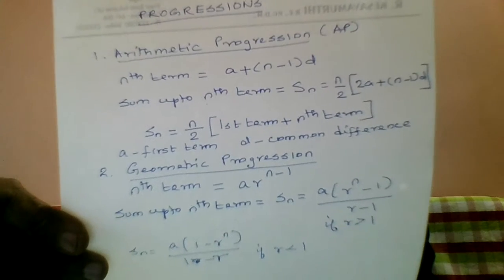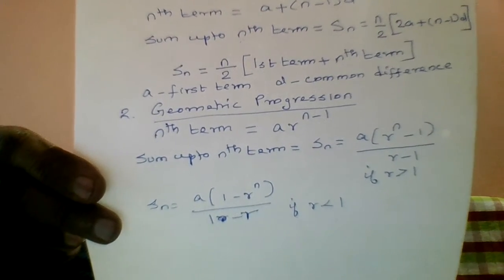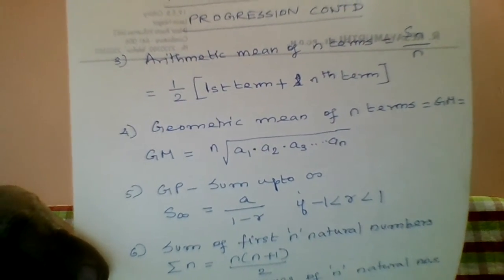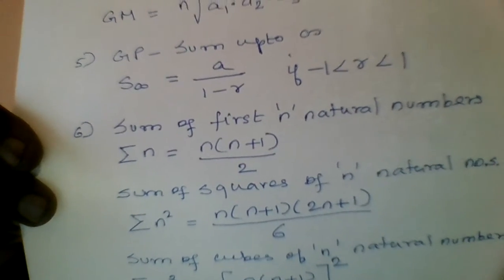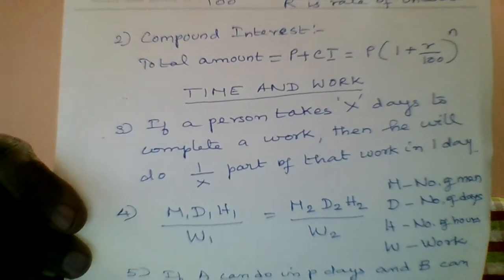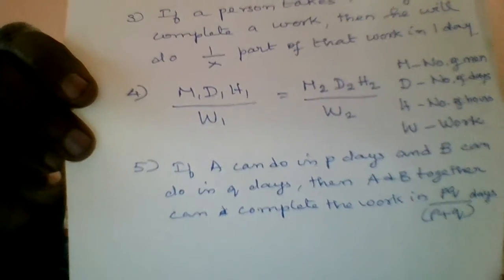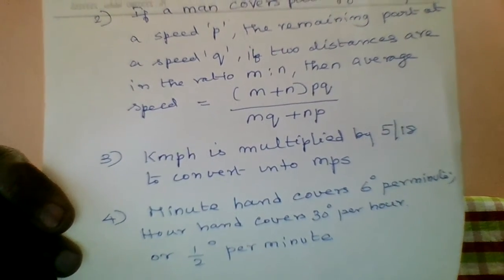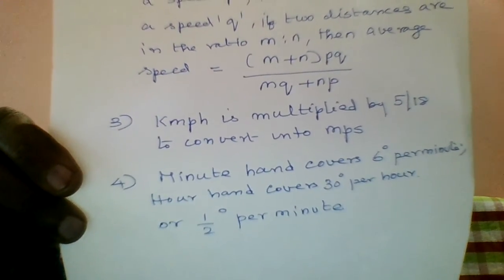ENGLISH/TAMIL-VIDEO 1-SSC-CGL EXAM/FREE ONLINE COACHING FOR TIER 1 EXAM/QUANTITATIVE ABILITY (MATHS)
1. VIDEO 1-SSC- CGL EXAM IS MEANT FOR GRADUATES AIMING FOR CENTRAL GOVT JOBS
2. LAST DATE TO APPLY IS JAN 31, 2021
3. QUANTITATIVE ABILITY ( MATHS) - FORMULA IS LISTED
4. FREE ONLINE COACHING IS OFFERED ON SUMDAYS FOR TIER 1 EXAM
5. INTERESTED CANDIDATES CAN SEND BY WHATSAPP THEIR NAME, DEGREE, PLACE OF RESIDENCE AND THEIR WHATSAPP NUMBER TO 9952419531
6. TIME AND WORK, SIMPLE AND COMPOUND INTEREST